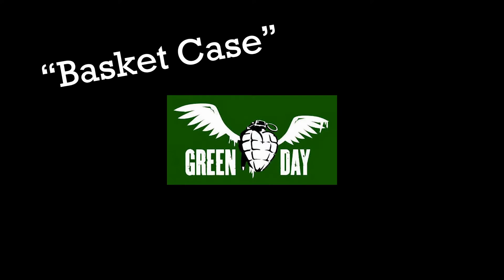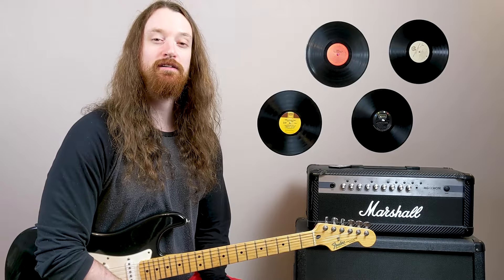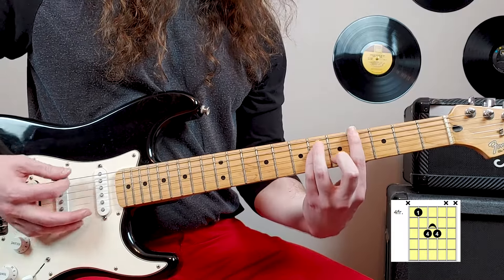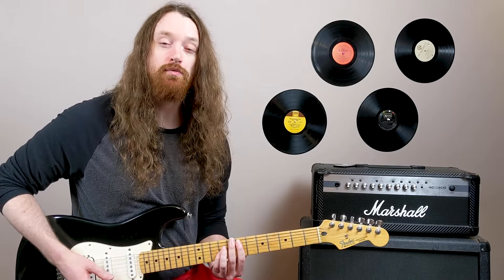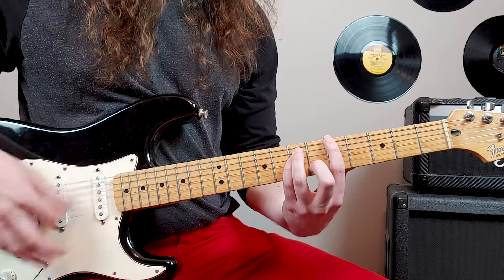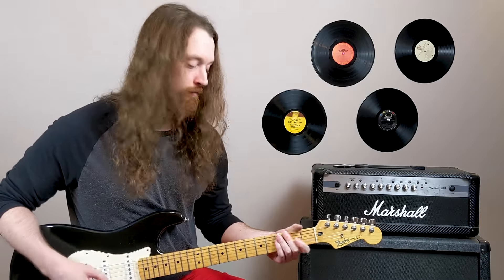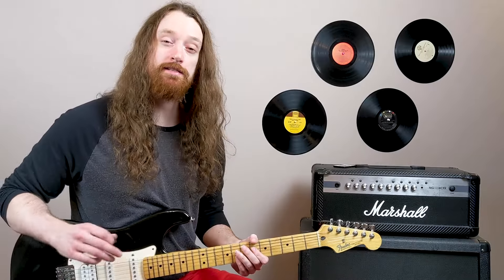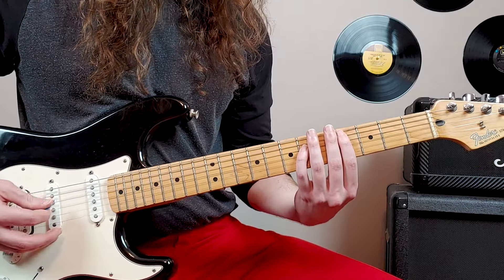Basket Case by Green Day - Guitar Lesson & Tutorial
Quick and complete guitar lesson and tutorial teaching you how to play Basket Case by Green Day.

About this video:
In this video, Scott “Ginger Jesus” Snyder teaches you how to play Basket Case by Green Day on guitar.  This Basket Case guitar lesson is a comprehensive Green Day guitar tutorial.  This free Basket Case by Green Day guitar lesson will teach you all of the Basket Case guitar chords required to play this amazing song.  If you are looking for the best Green Day Basket Case guitar lesson and tutorial, check out this video!